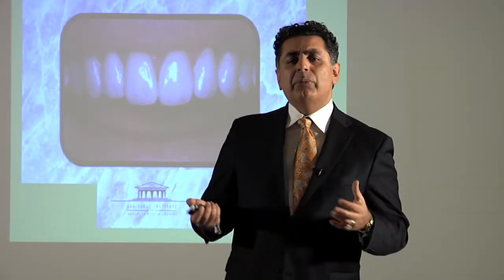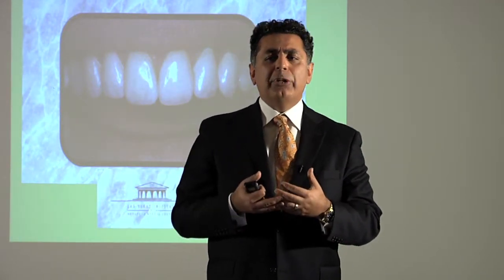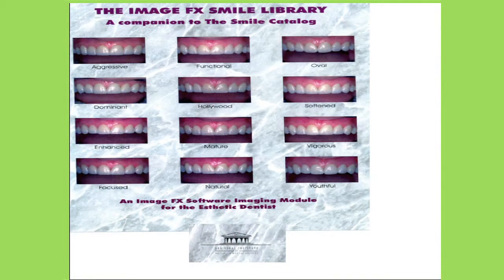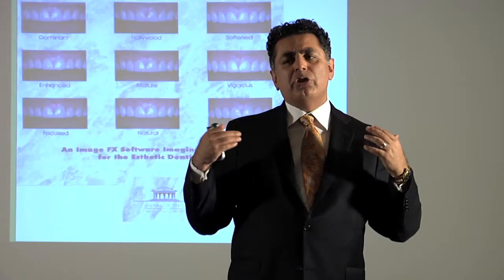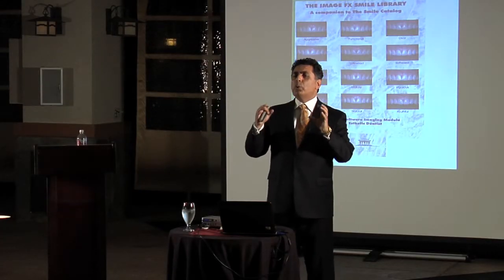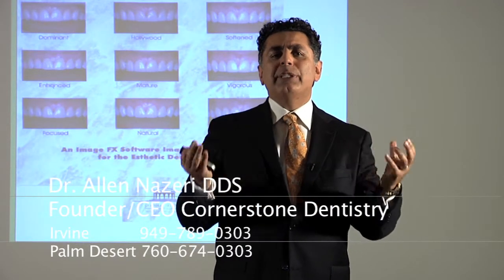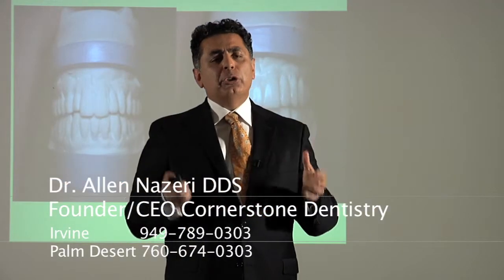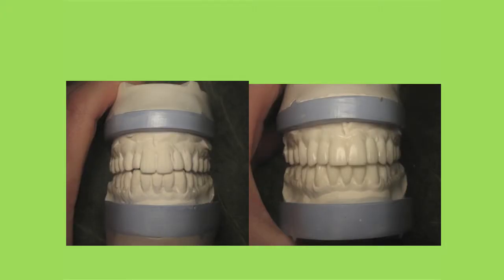How you too could have a predictable Cosmetic Dentistry-A Public Educational seminar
Dr. Allen Nazeri CEO/Founder of Cornerstone Dentistry discusses how to acheive predicatable cosmetic dentistry and avoid fake looking, horse long teeth that worries many patients. This public educational dental seminar was reocrded live in front of an audience in Coto de Caza Country. Other topics of discussion Cosmetic Dentistry,Dental Implants, Full Mouth Reconstruction,OverDentures,Fixed Dentures, Impalnt Crowns, Bone Grafting, Snoring, TMJ,PPM Mouth Guards.